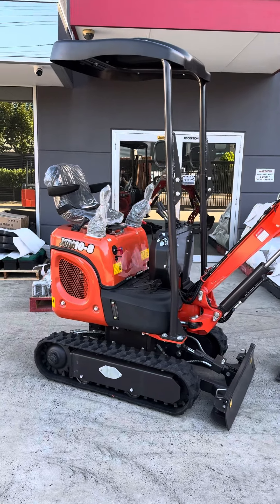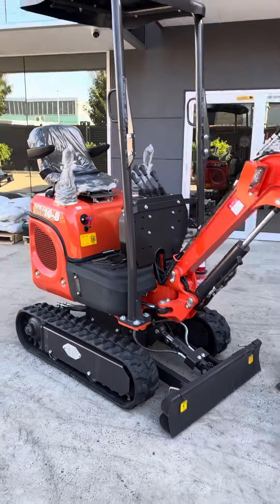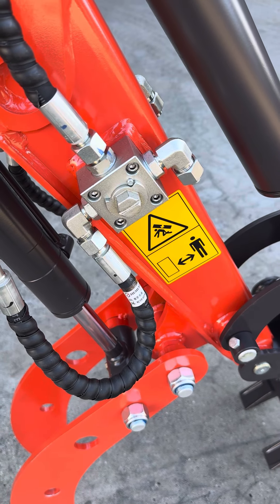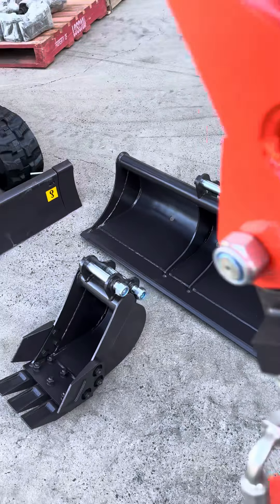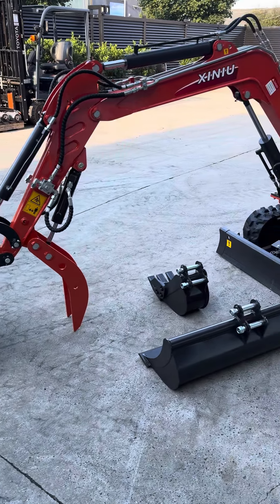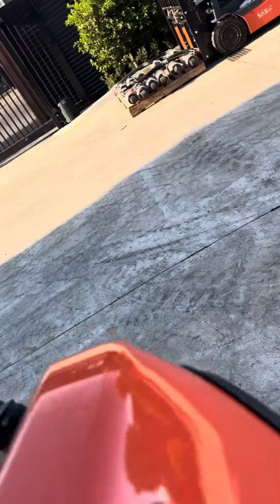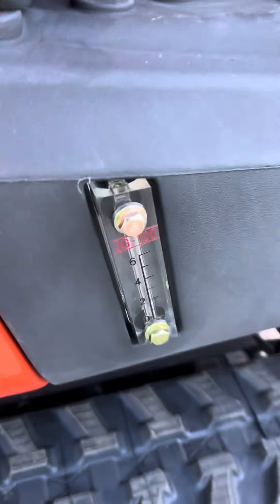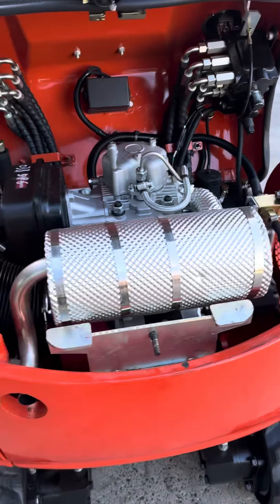Rhinoceros XN10-8 3 Bucket package $11,990